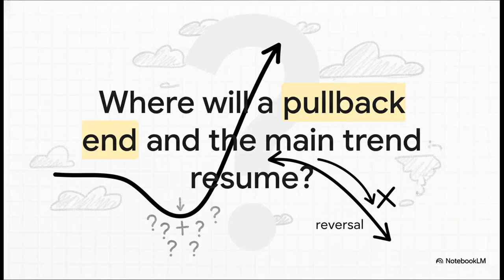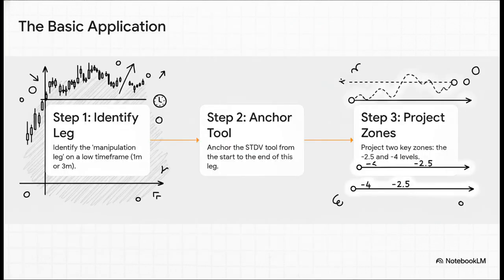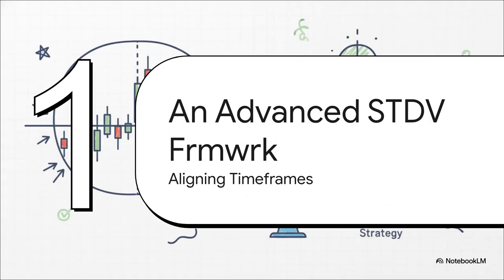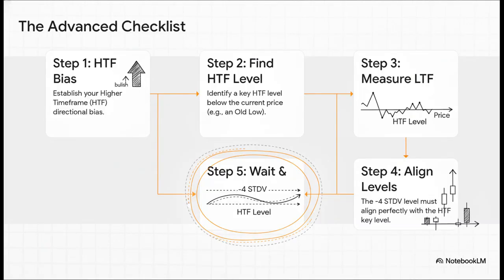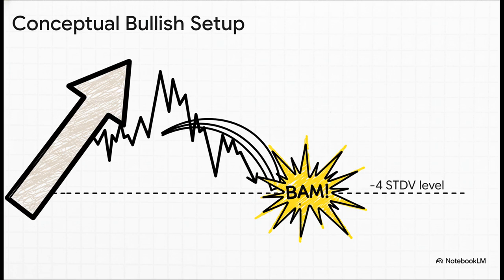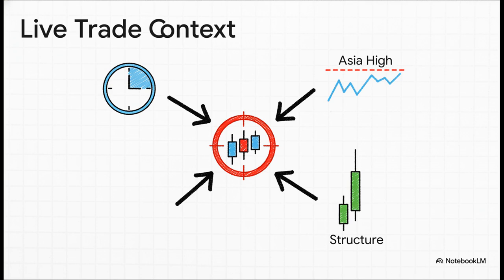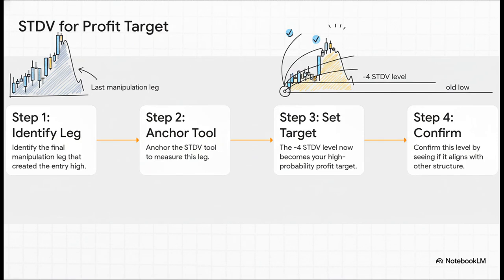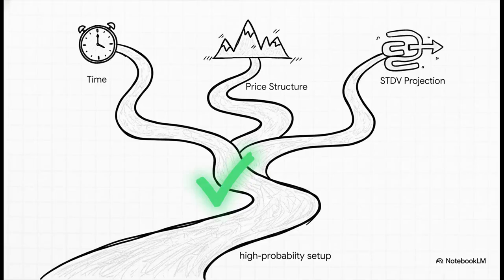This Standard Deviation Trick Predicts Price Targets With Precision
Welcome to NextTrader! In this video, we break down an Advanced Standard Deviation (STDV) Framework designed to help you predict exactly where price moves will end. Stop guessing your take-profit levels—learn how to measure the "manipulation leg" to find high-probability reversals and targets using the -4 Standard Deviation level.We move beyond the basics of Standard Deviation. You will learn how to identify the manipulation leg on lower timeframes (1-minute or 3-minute) and align your projection with higher timeframe "Old Lows" or Fair Value Gaps (FVG). We also cover a specific bearish example during the London/New York overlap, showing you why "Power of 3" (PO3) hourly candle closures are essential for avoiding false signals.

[Key Takeaways in this Video]:
• The Setup: How to draw Standard Deviation on the manipulation leg.
• The Targets: Why the -4 SD level is the ultimate target for reversals.
• Confluence: Aligning STDV levels with Fair Value Gaps and Old Lows.
• Filters: Using Hourly PO3 (Power of 3) to confirm entry and avoid bad trades

3. Meta Tags (Keywords)

4. What Exactly is in the Video? (Content Summary)
Based on the transcript, here is a breakdown of the specific concepts and strategy mechanics discussed:
1. The Core STDV Tool Setup: The video explains how to use the Standard Deviation tool on TradingView to project future price targets. The speaker focuses on measuring the "manipulation leg"—the last move that baited traders before the real trend began.
• Key Levels: The strategy specifically targets the -4 Standard Deviation level, though profits are sometimes taken at -2 or -2.5.
2. The Rules of Alignment (Confluence): You cannot just draw the tool anywhere. For a valid trade:
• Bullish Example: You wait for a clear uptrend on a higher timeframe (Hourly/4H). You look for the price to hit an "Old Low" or a "Fair Value Gap" (FVG).
• The Trigger: You measure the manipulation leg (the move down) and check if the -4 level aligns perfectly with that Old Low or FVG. If they line up, it is a high-probability reversal zone.
3. Execution & Timing:
• Timeframes: The measurement is done on the 1-minute or 3-minute chart, while the bias comes from higher timeframes.
• Time Zones: The speaker focuses on specific trading windows: 3:00 AM (London) and 9:00 AM - 10:00 AM (New York).
4. The "Power of 3" (PO3) Filter: The video includes a specific "what not to do" example. The speaker explains avoiding a short trade because the Hourly Candle did not confirm the setup.
• Even though the lower timeframe looked good, the hourly candle had swept a previous high and was still bullish. The speaker waits for the hourly candle to "close the body down" to confirm the reversal before entering.
5. Trade Management: The video concludes by showing a live/replay example where the price hits the -4 SD level to the pip, demonstrating it as the final Take Profit (TP) zone before the price potentially reverses again.